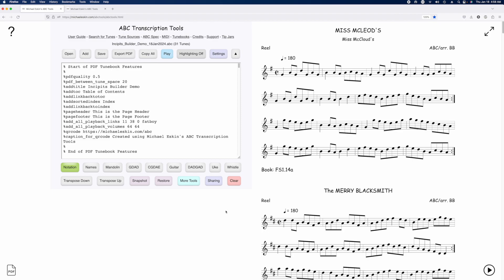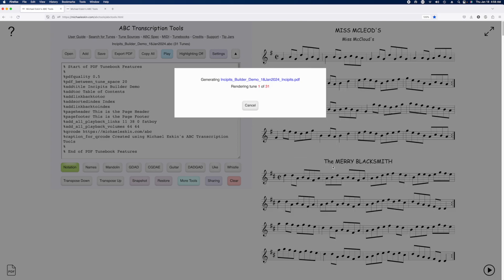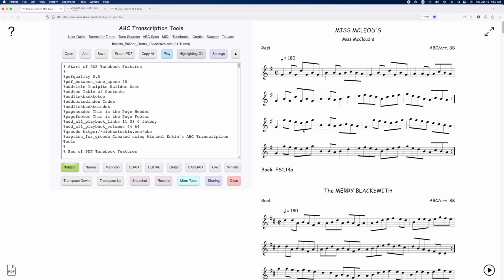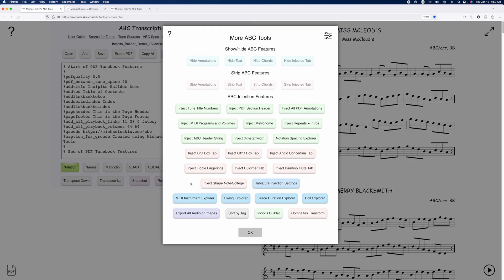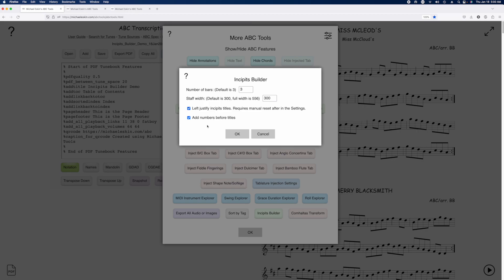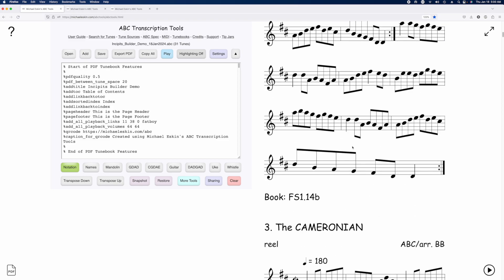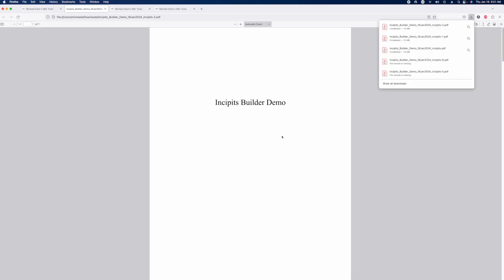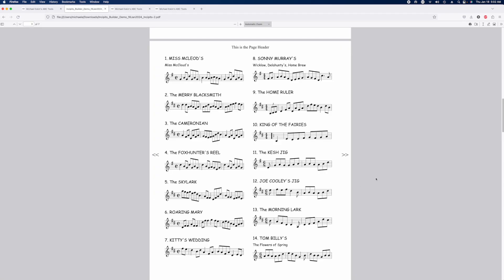ABC Transcription Tools - Customize Your Notation Incipits With the "Incipits Builder"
Demonstration of how to generate a PDF of partial line incipits using the new "Incipits Builder" feature available on the "More Tools" dialog.